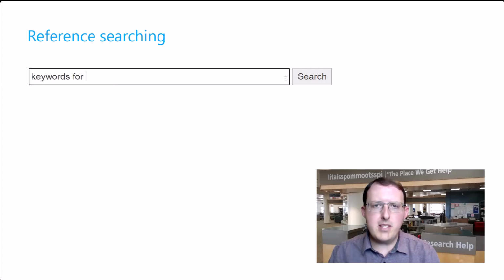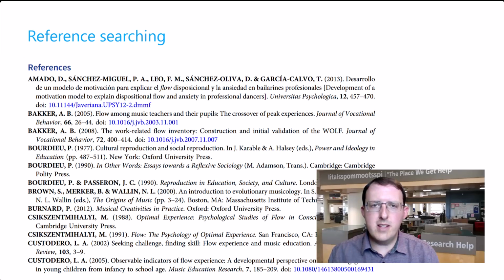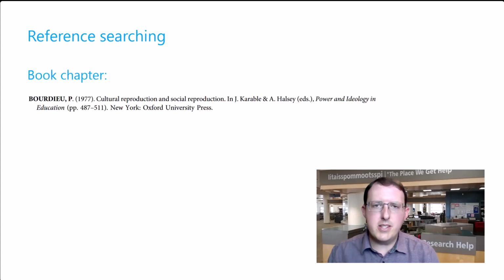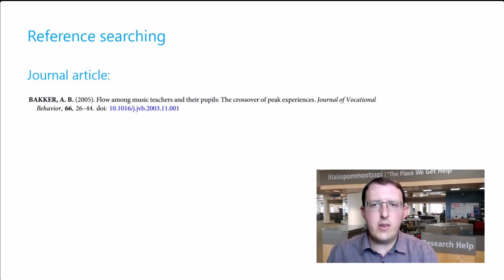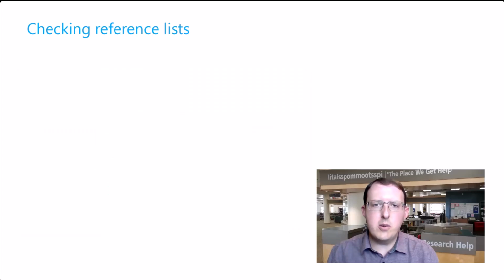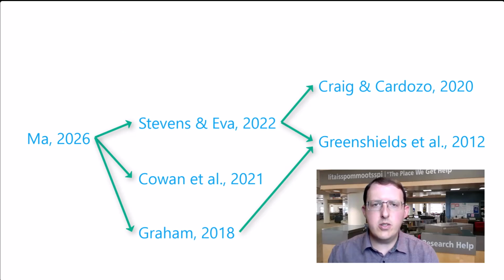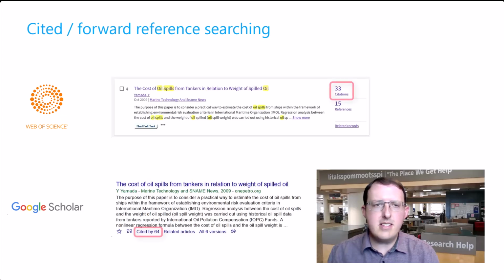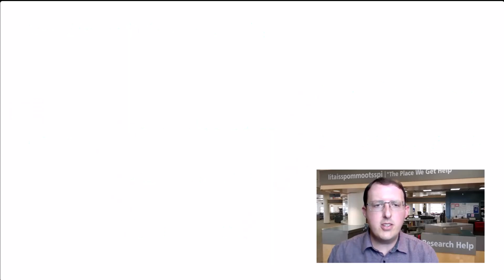Search Strategies - Reference Searching